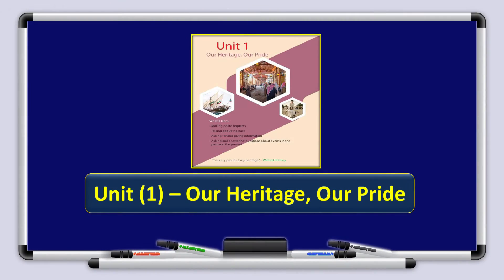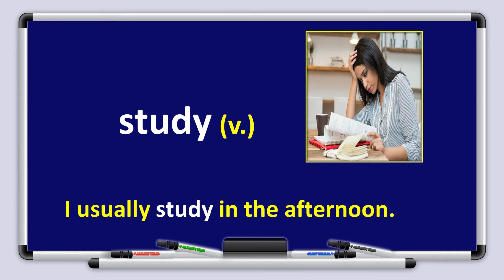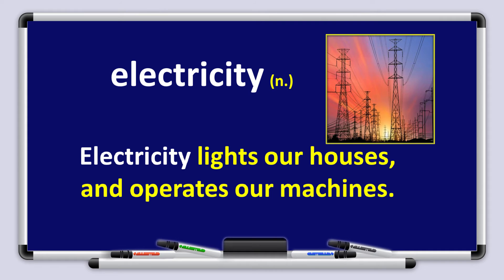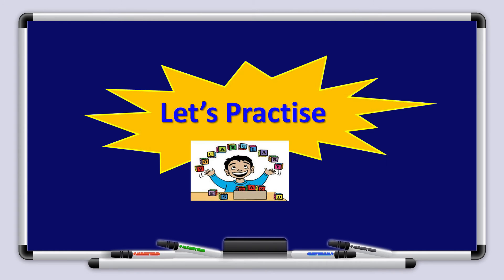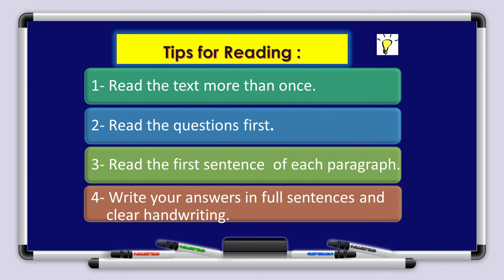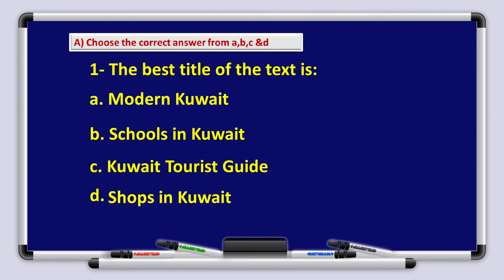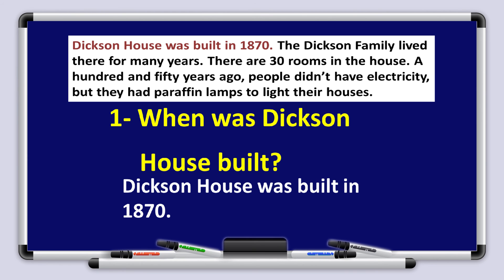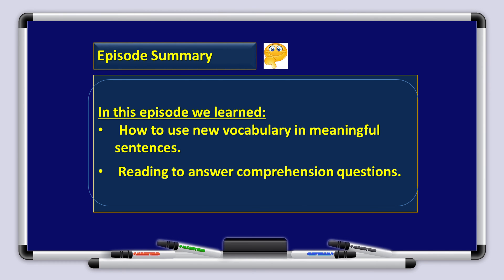اللغة الانجليزية - الصف الخامس الابتدائي - Unit1 Ep 1